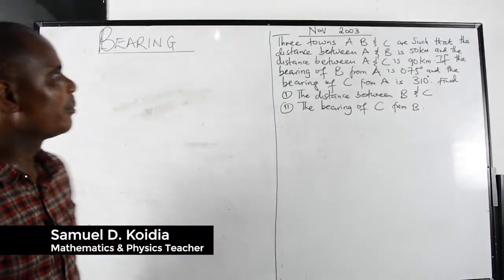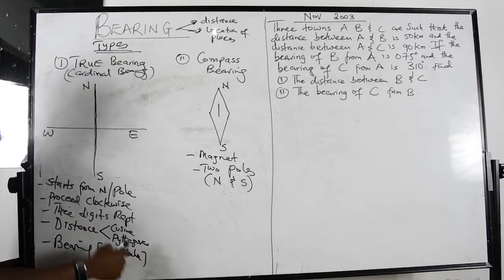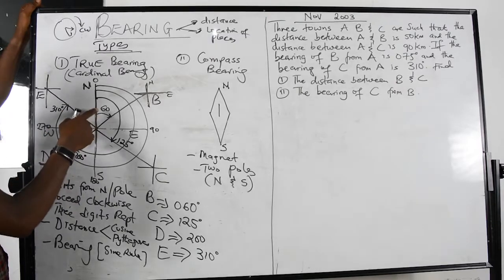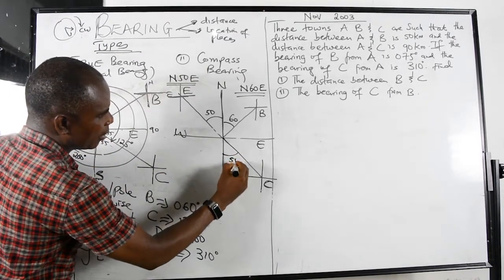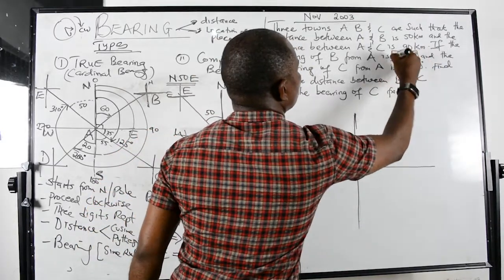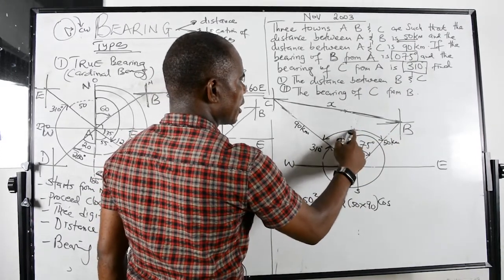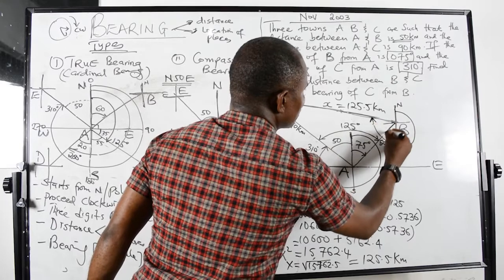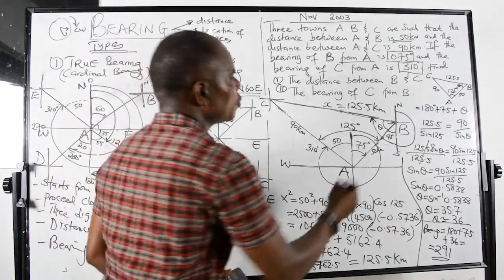K - Series | Types of Bearing (True/Cardinal Bearing) | by Samuel D. Koidia